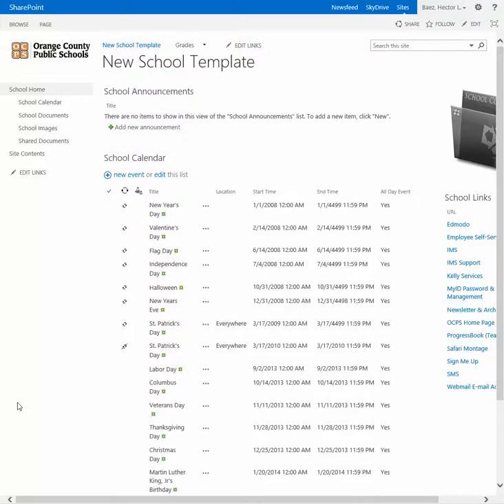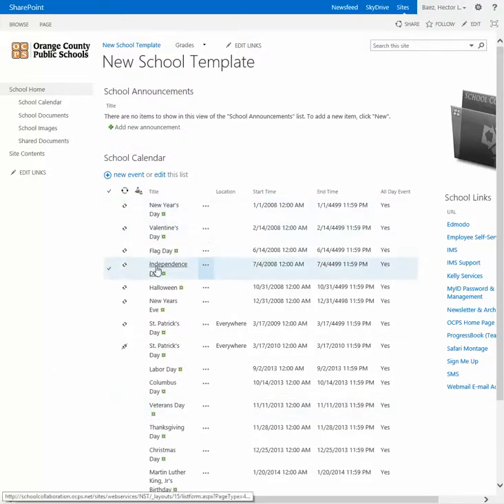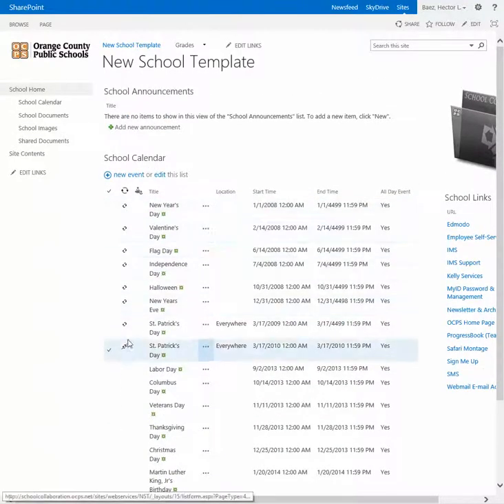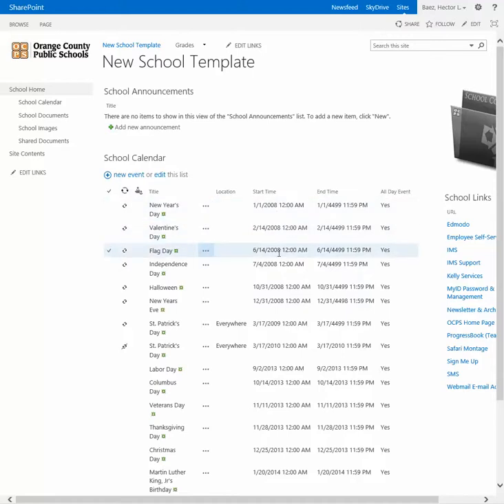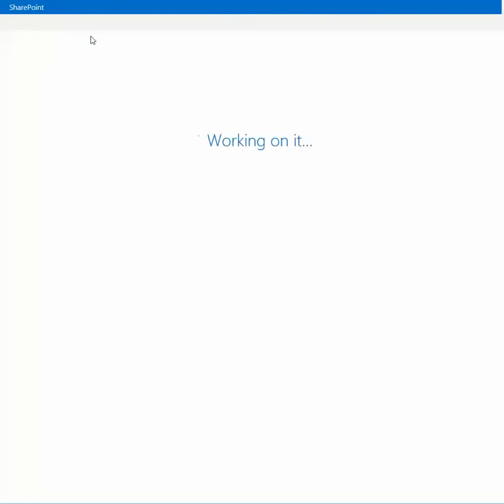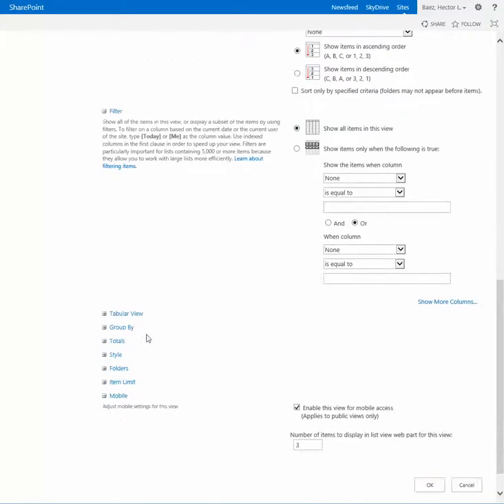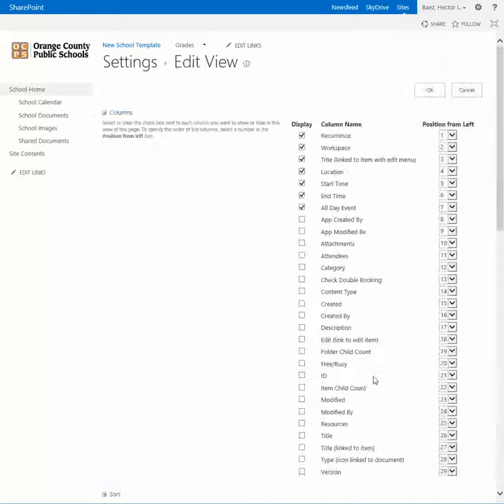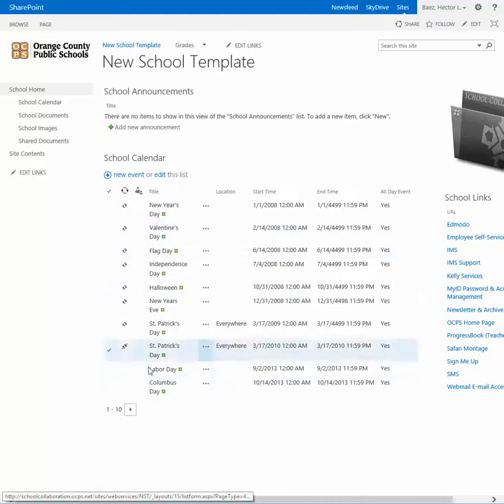SharePoint - Reduce the list of calendar events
This video shows how you can reduce the list of calendar events shown.